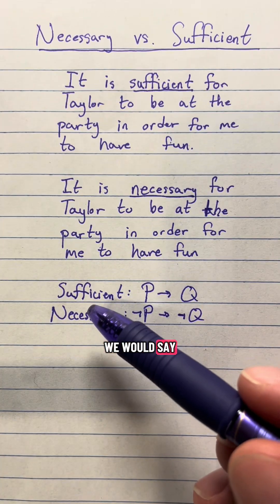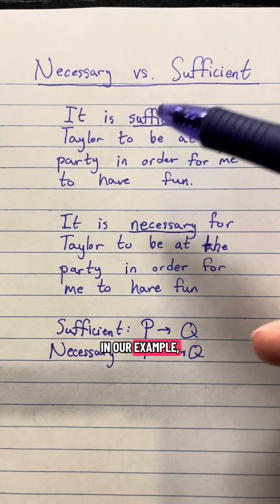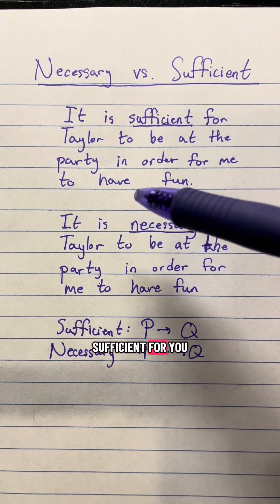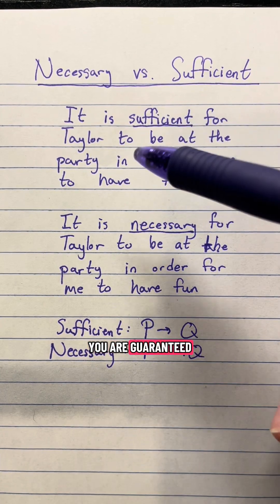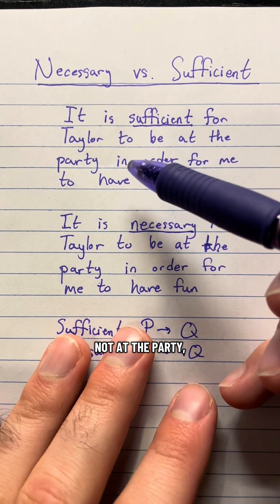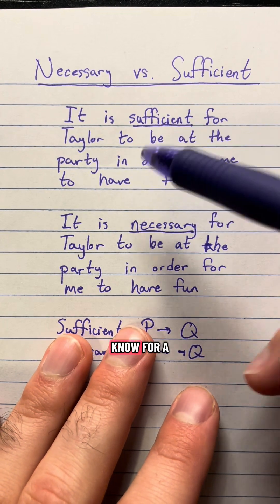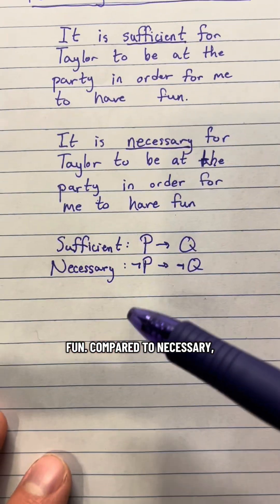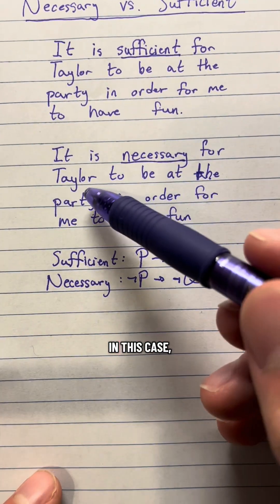Necessary vs Sufficient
Gotta love logic tutorials